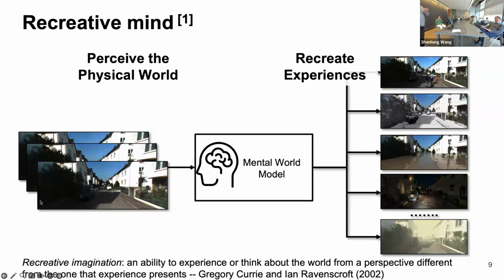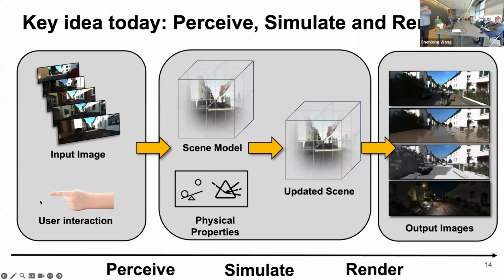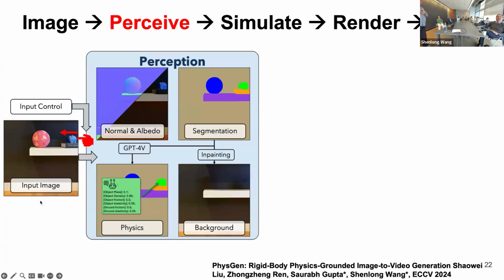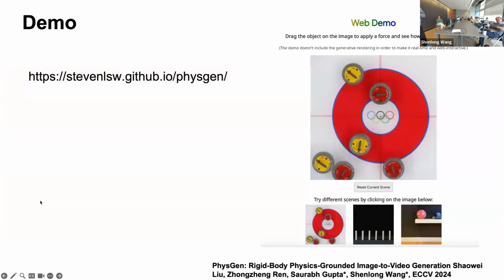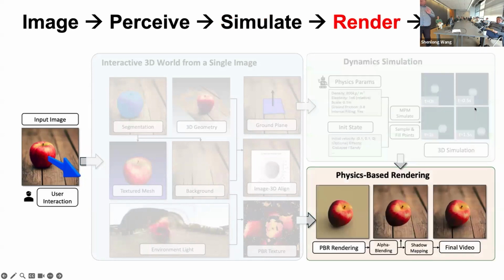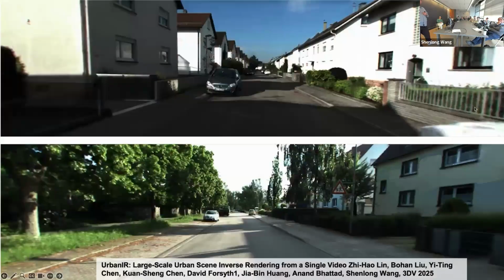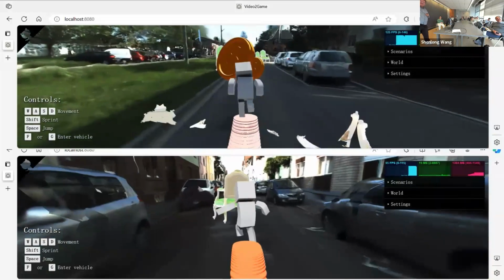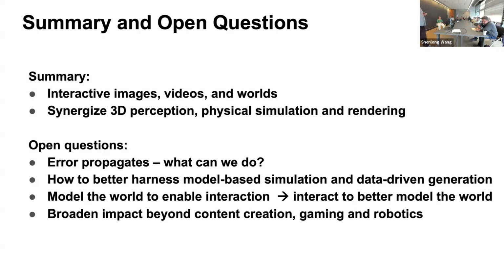Spring 2025 GRASP Seminar- Shenlong Wang, University of Illinois Urbana Champaign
“Interactive Images, Videos, and Worlds”

ABSTRACT
Our group’s goal is to build a world simulator from visual observations that can answer “what-if” questions. In pursuit of this goal, we develop various methods for modeling the world from images and harnessing physical simulation and generative models to create immersive new experiences. In today’s talk, we will focus on creating realistic and immersive experiences that allow users and agents to interact with images, videos, and 3D worlds captured from the real world. We will cover applications in content creation, autonomy, and agriculture. Finally, I will provide a brief personal outlook on open research topics that make all images and videos interactive.

Presenter
Shenlong Wang is an Assistant Professor in the Department of Computer Science at the University of Illinois Urbana-Champaign, specializing in computer vision and robotics. His research focuses on creating a digital replica of the world and simulating realistic new content to train and validate autonomous agents. Shenlong’s past work received IROS Best Application Paper Runner-Up and CVPR Best Paper Candidate. His contributions to autonomy and simulation have led to 25 filed patents. Shenlong has received the NSF CAREER Award, Amazon Research Award, and various fellowships from Facebook, Adobe, and the Royal Bank of Canada. He regularly serves as an area chair for conferences in computer vision, robotics, and machine learning.